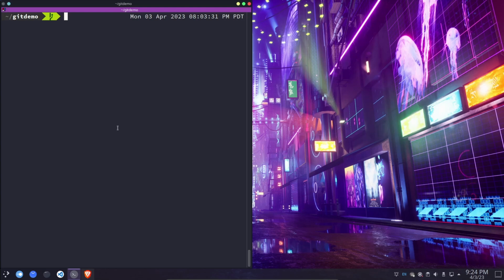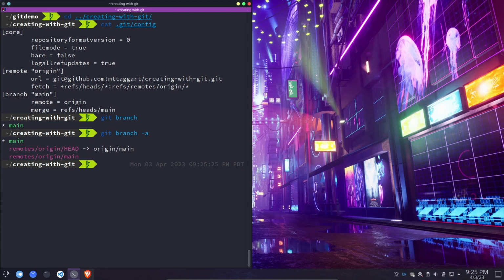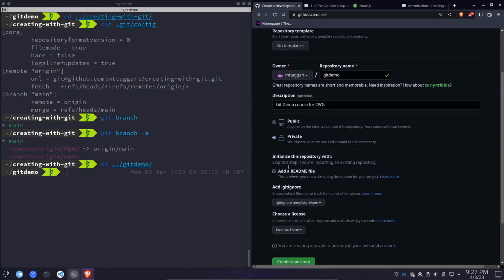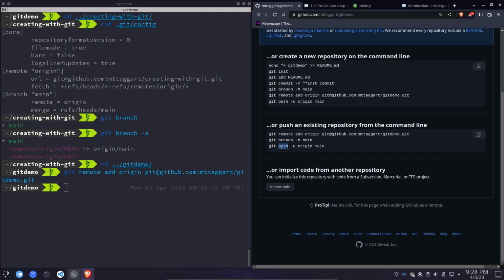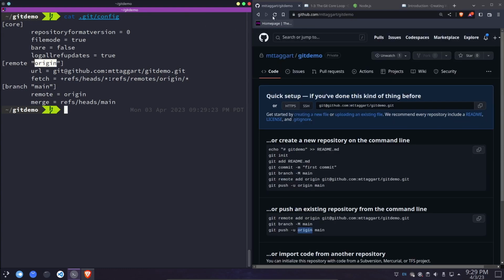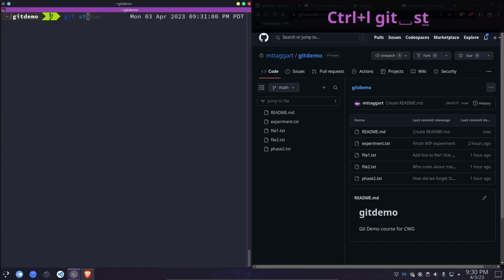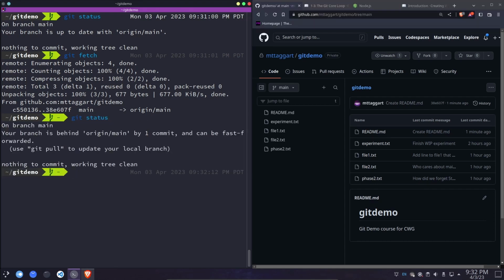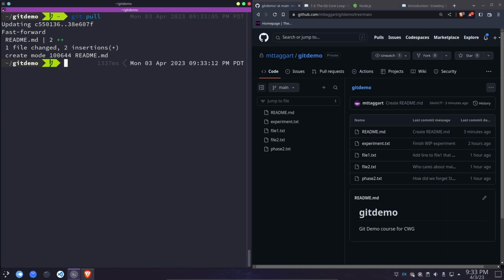Creating With Git | 3-1: Remotes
In which we discuss remote repos and connect a local repo to GitHub!